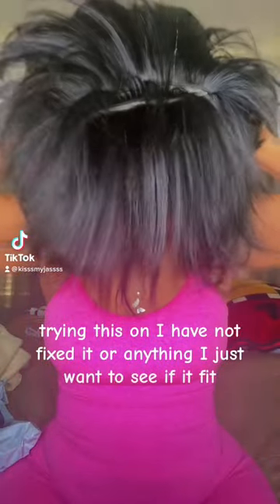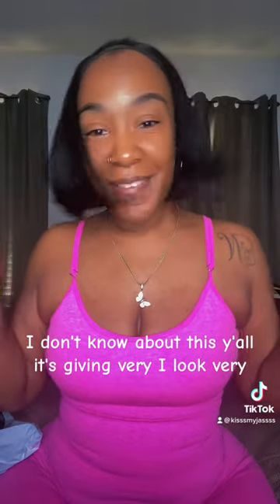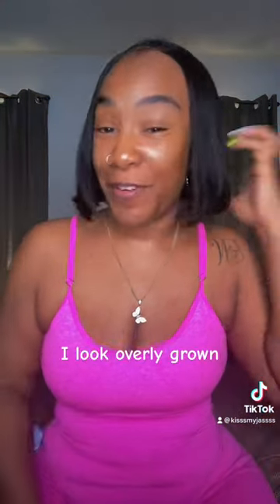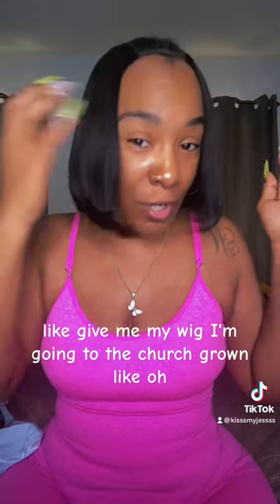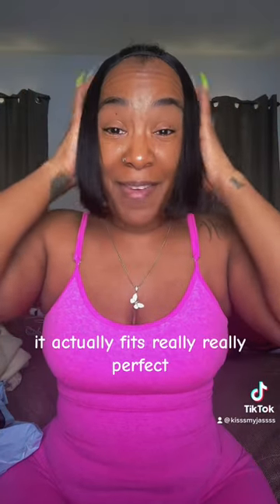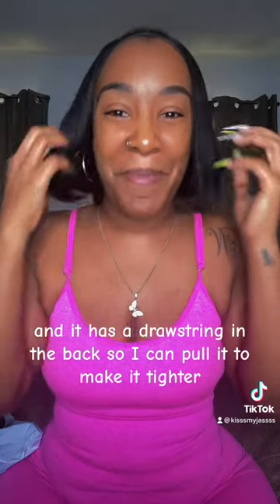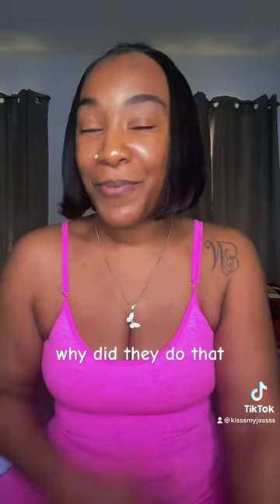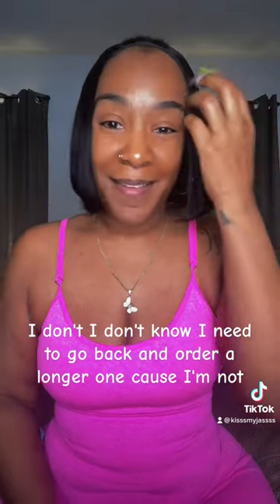amazon wig try on amazon